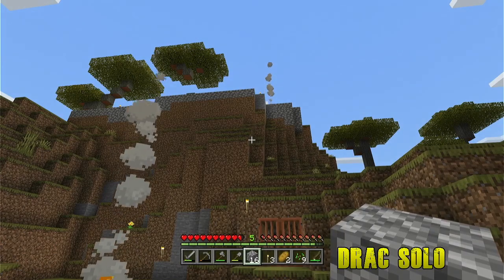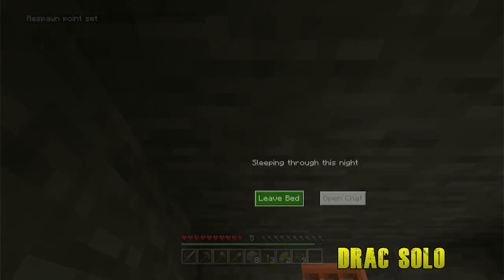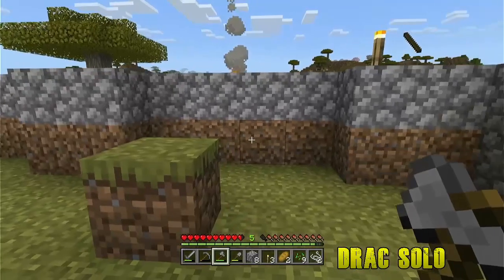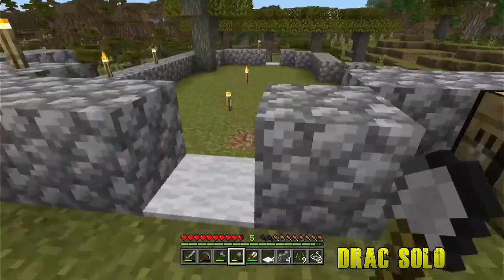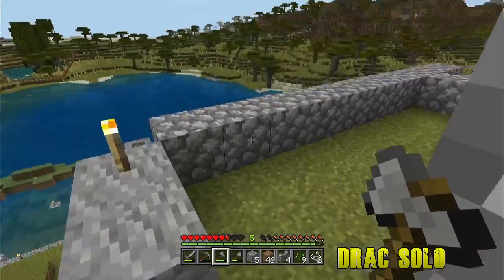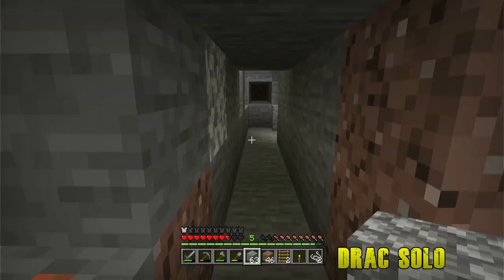Drac Builds a New Settlement Episode Five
Minecraft

Watch The Legend of Billy Bowlegs Here.